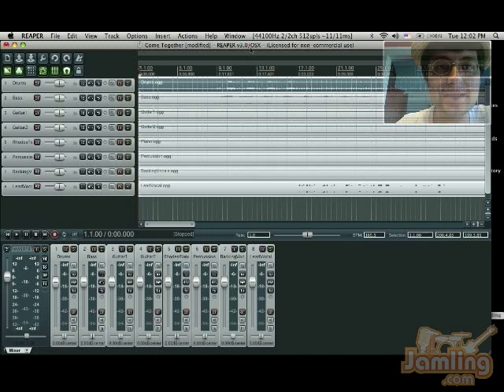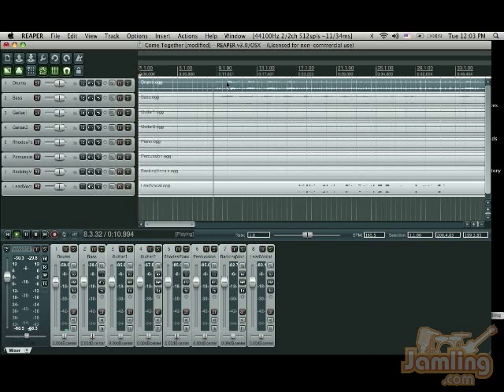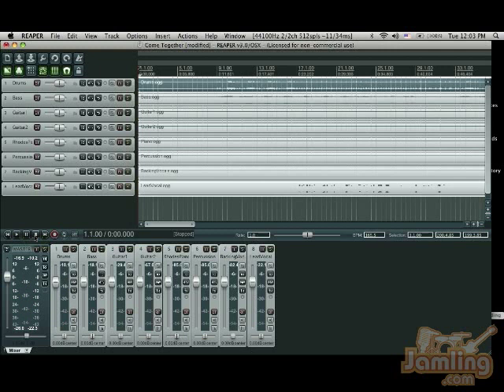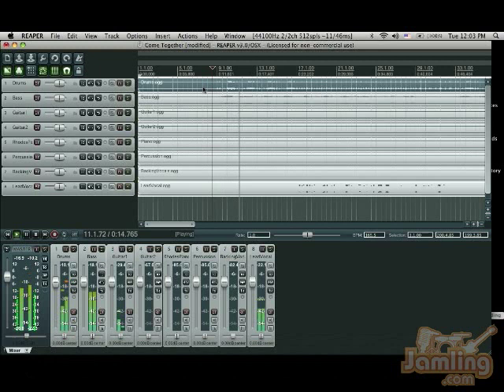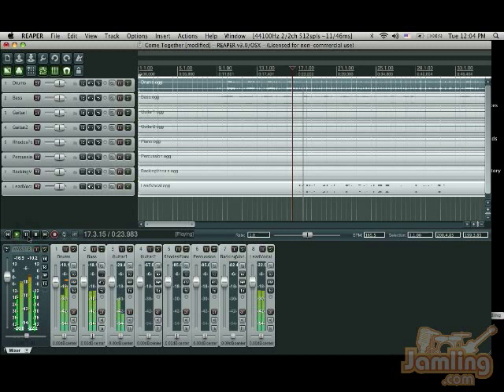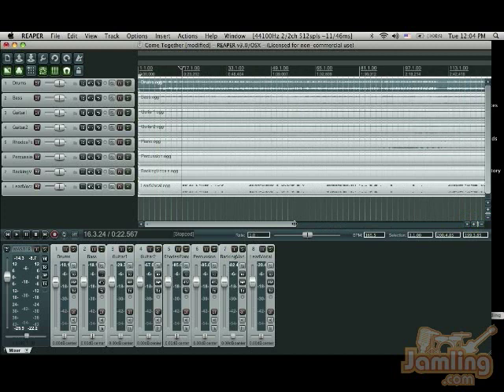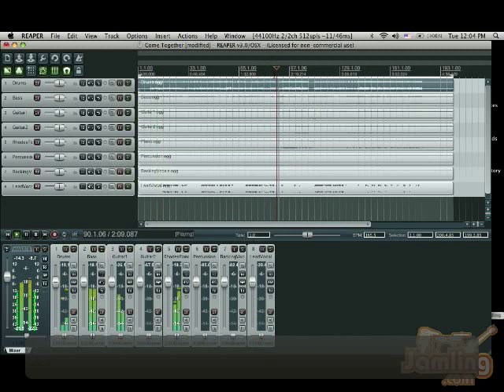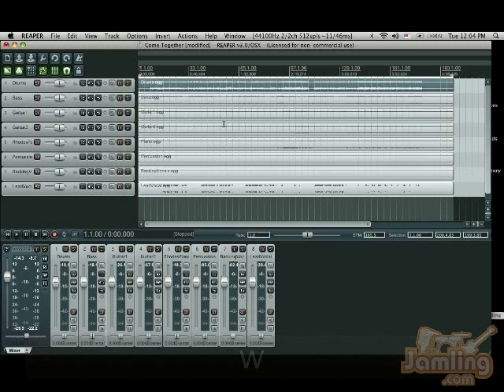Jamling Video #3: Navigating Your Jamling Song Within Reaper - Jamling.com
Jamling.com is a community for musicians that lets you plug into the hits by your favorite artists, record your own tracks, and share them with the world. In this video we show you how to make your way around your new song in the Reaper audio recording application.